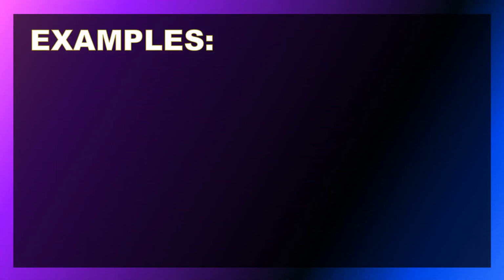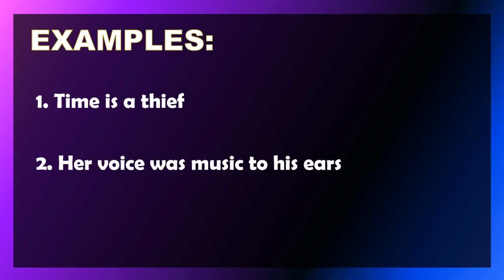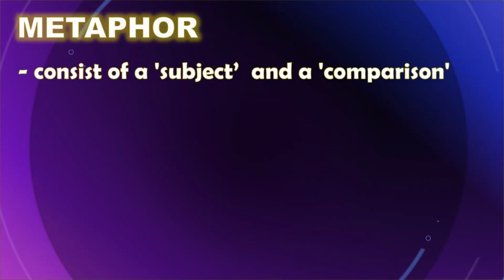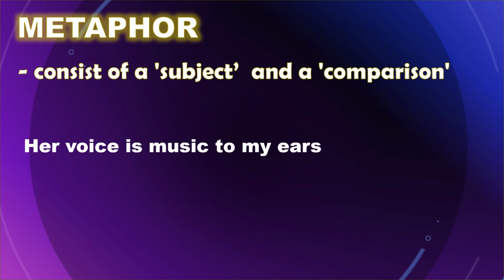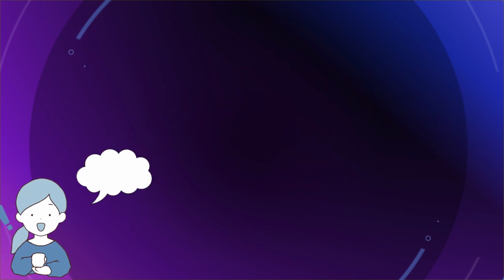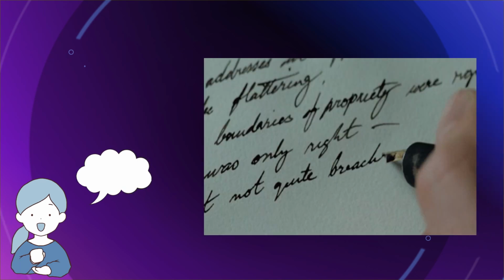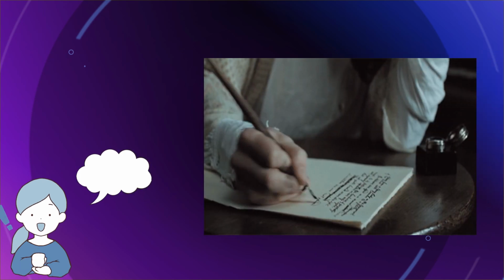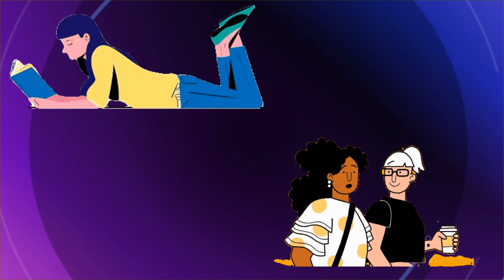English - Figures of Speech (Metaphor) by Teacher Ruth Ann Bangtuan